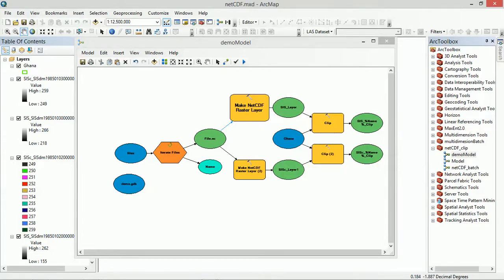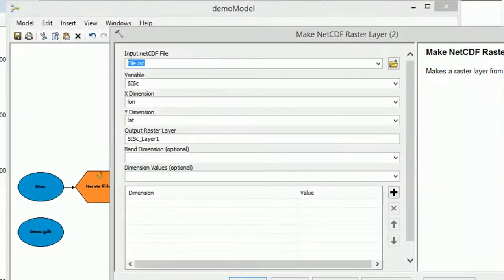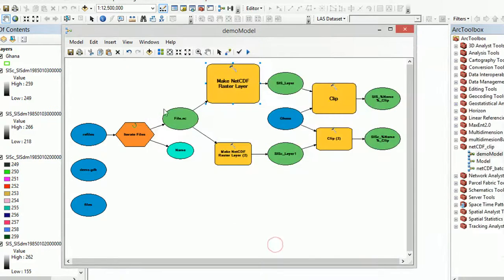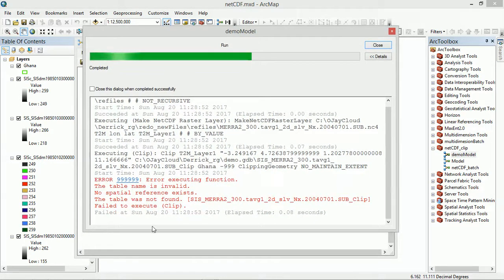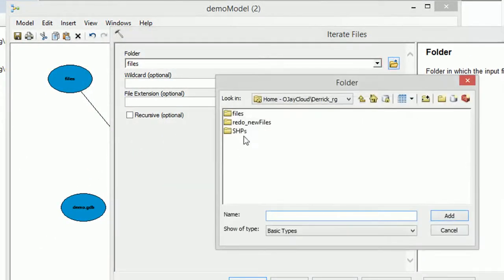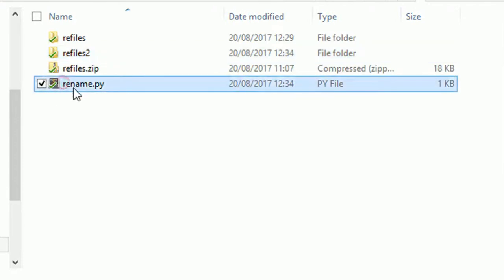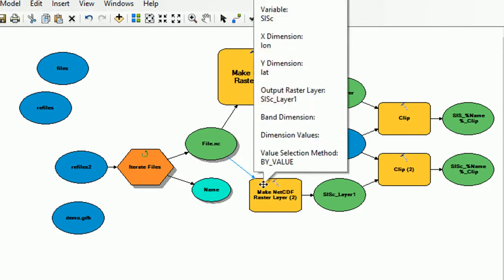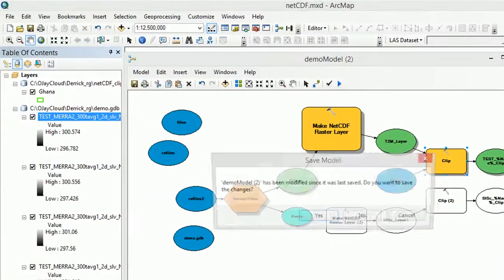ArcGIS modelbuilder tutorial - netCDF bonus 02 | burdGIS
Another bonus video for the modelbuilder tutorial series. Derrick has been in touch again asking for help on editing a model in modelbuilder to cope with a new series of files. Here we look at troubleshooting modelbuilder and it looks like filenaming might be the culprit.